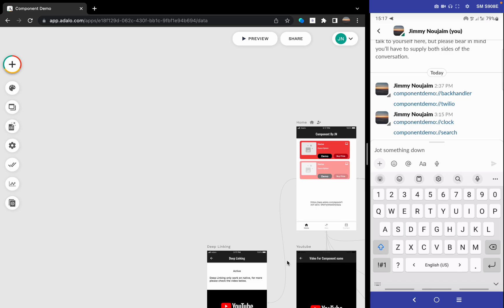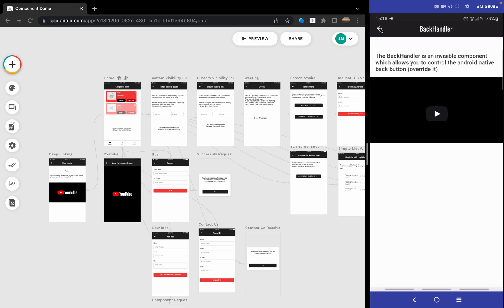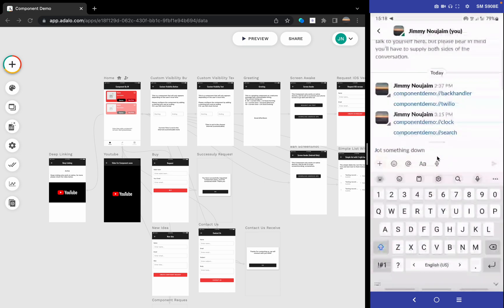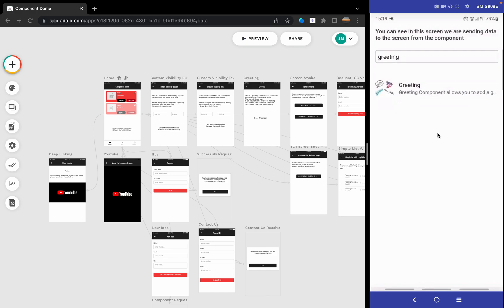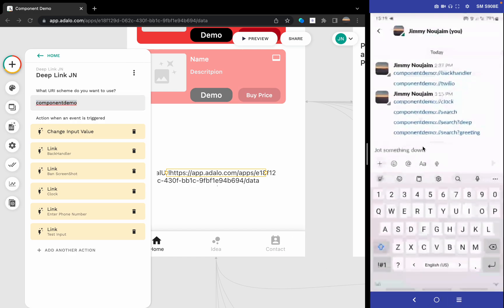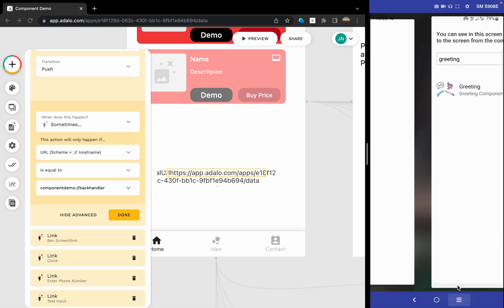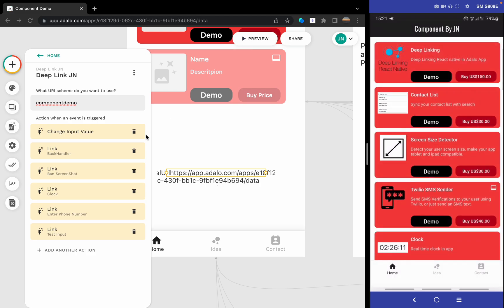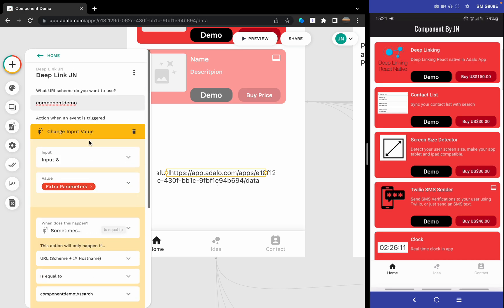Deep Linking Adalo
Adalo's latest deep linking component, working for android and ios (tested) gives you the ability to add deep linking to your Adalo app in just very small steps.